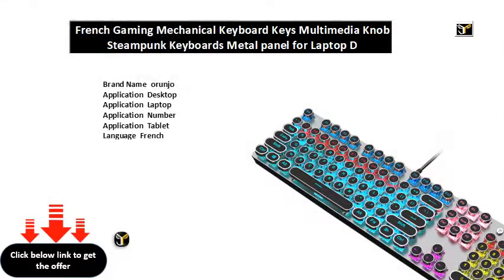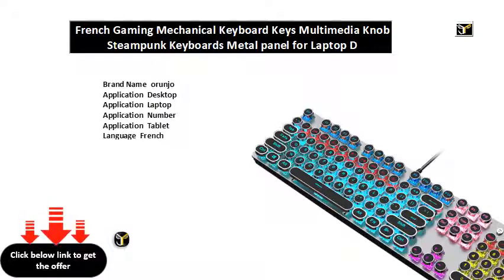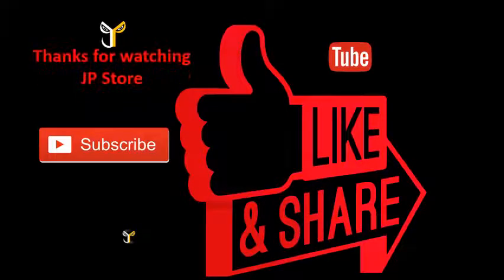French Gaming Mechanical Keyboard Keys Multimedia Knob Steampunk Keyboards Metal panel for Laptop D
Brand Name  orunjo
Application  Desktop
Application  Laptop
Application  Number
Application  Tablet
Language  French
Language  English
Keyboard Standard   Keys
Type  Wired
Operation Style  Mechanical
Style  Standard
Style  Ergonomics
Style  Multifunctional Keyboard
Model Number  Z
Interface Type  USB
Full Size keyboard  Yes
Package  Yes
Axis Body Brand  gaming
Wrist Support  No
Model  Z
Type  Mechanical keyboard
key quantity   (the key) of
Interface  USB
whether plug and play is supported  Support
With a computer connected to the way  Cable
Shortcut keys  There are
Waterproof function  Does not support waterproof
Backlight function  Support backlight
whether ergonomics is supported  Support
Length  . (M)
Product Size  **mm
Product Weight  .(KG)